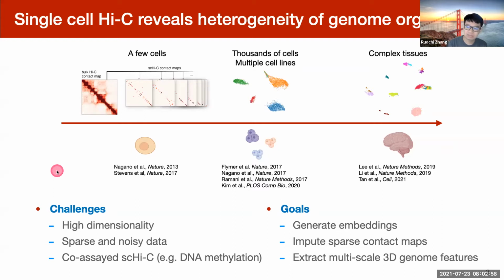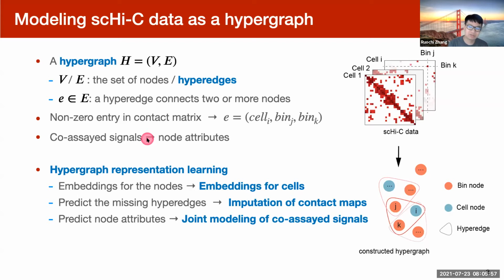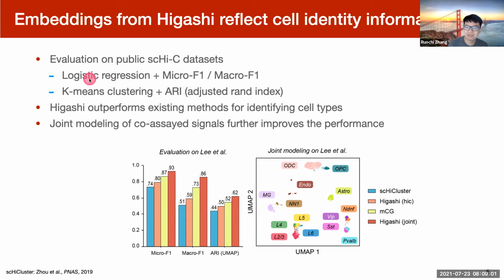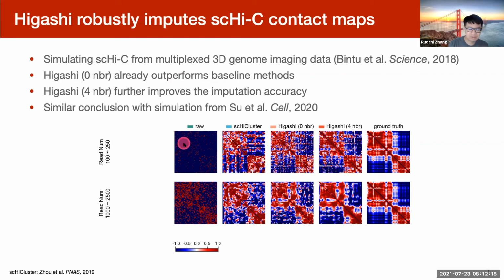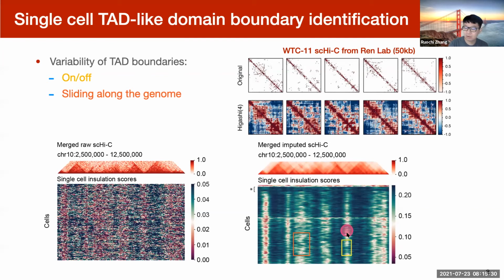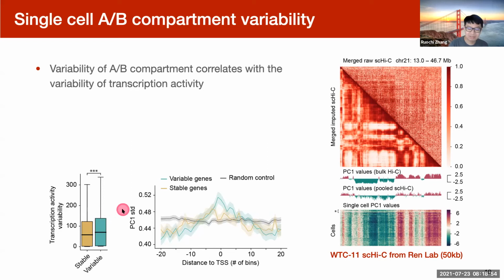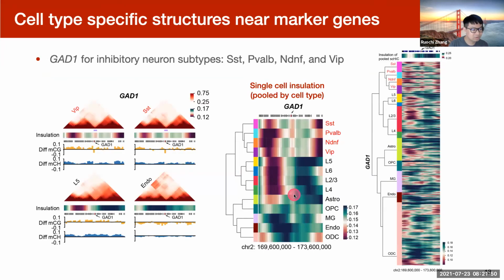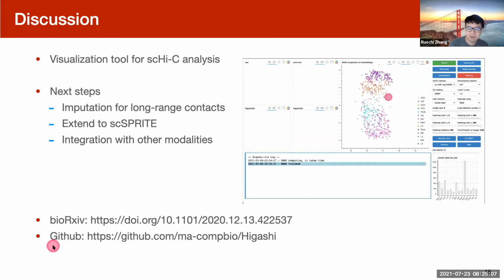Multiscale and integrative single-cell Hi-C analysis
4D Nucleome Scientific Webinar Series (July 23, 2021)
Ruochi Zhang
Carnegie Mellon University
Link to presenter slides: